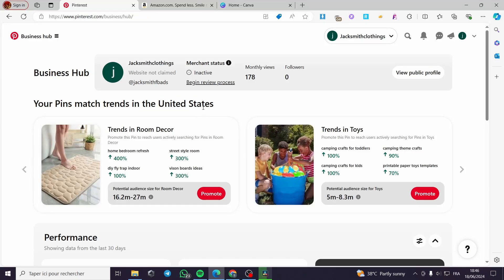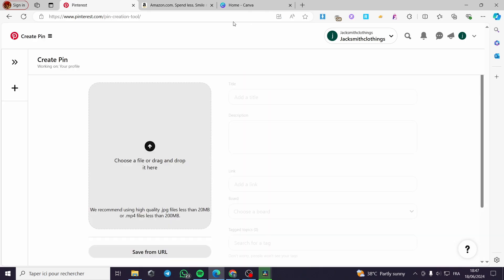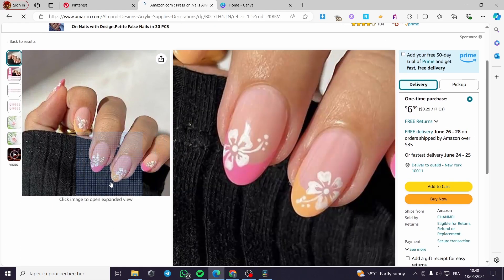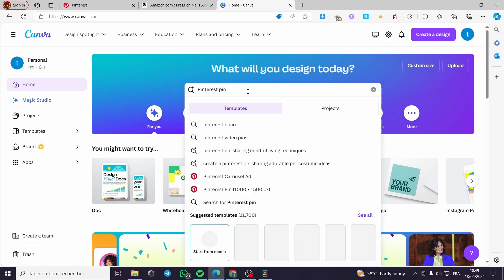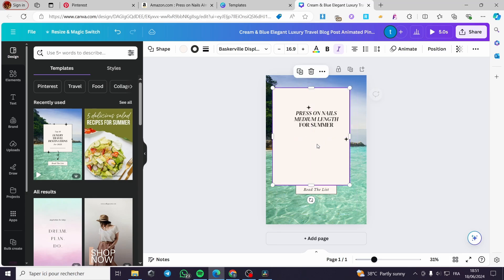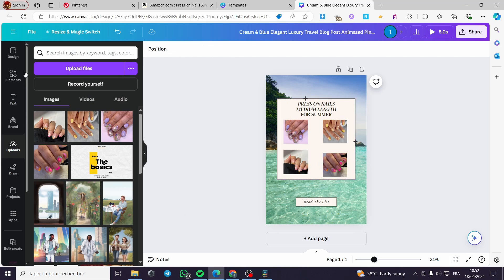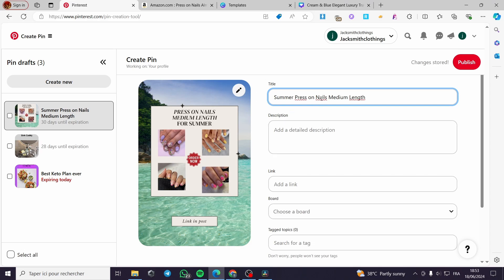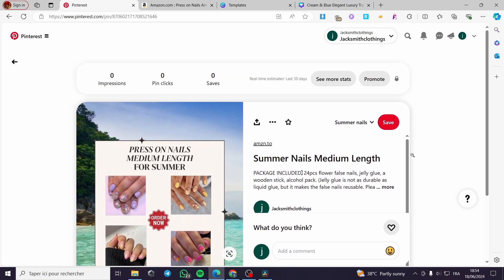How to Create a Pin on Pinterest for Amazon Affiliate | Full Tutorial 2025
If you are looking for a video about How to Create a Pin on Pinterest for Amazon Affiliate, here it is!